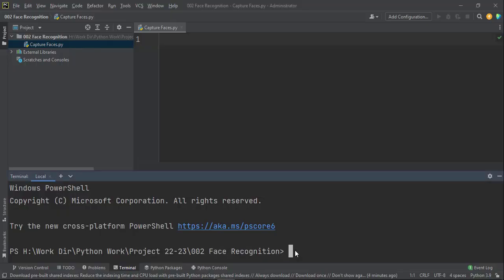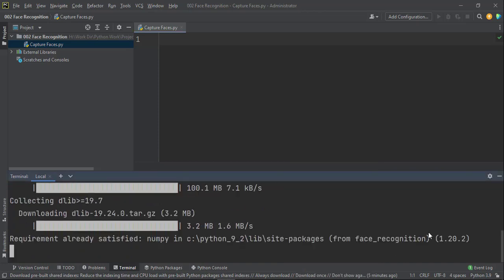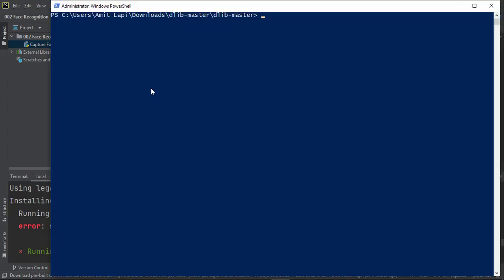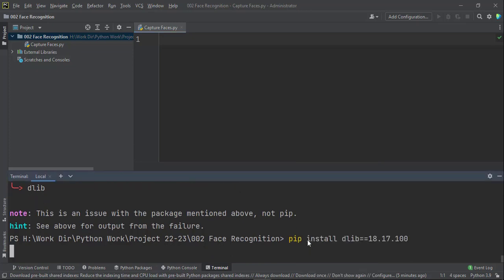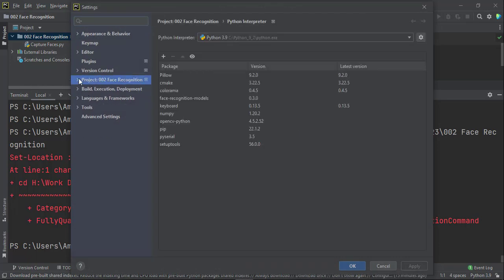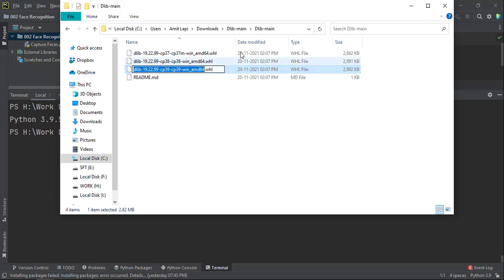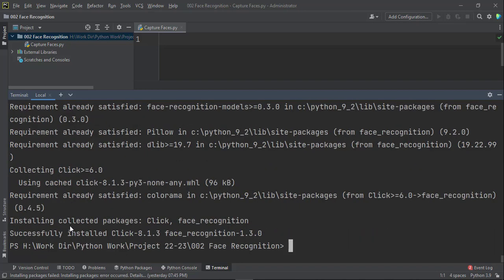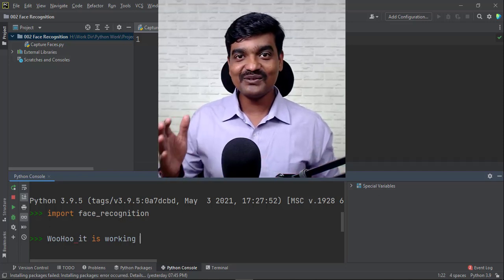Solved face recognition install error | dlib install error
pip install face_recogniton

As it will always install the latest stable release, this is the preferred method for installing Face Recognition.
But this command ends up in error. face_recognition also needs dlib library and to install dlib command is as below.

pip install dlib

This ends up in error as well.

Hence we need valid versions of dlib to work with specific versions of python.

Download the dlib whl package and install it in an easy way.